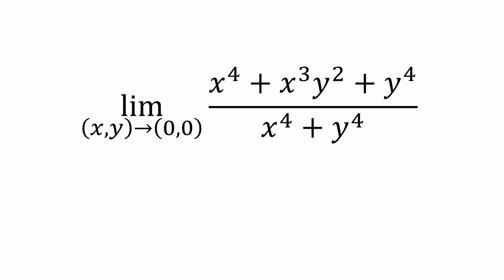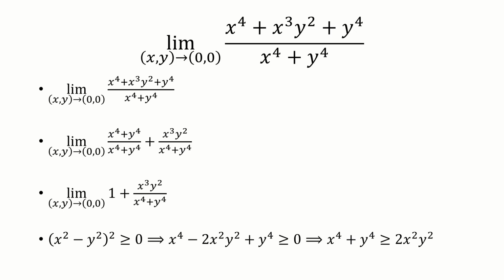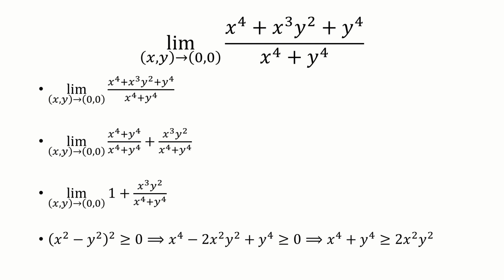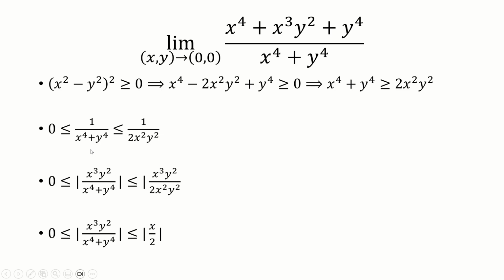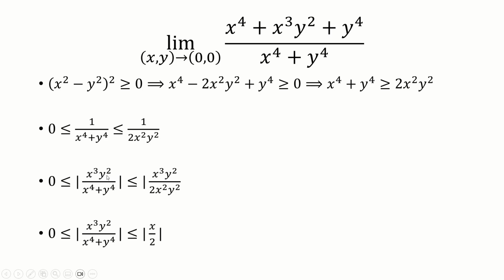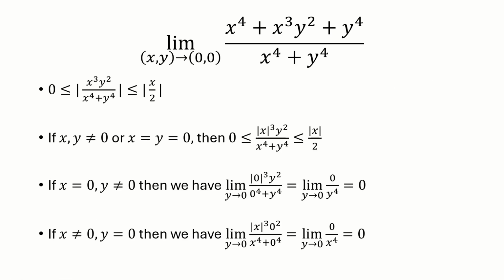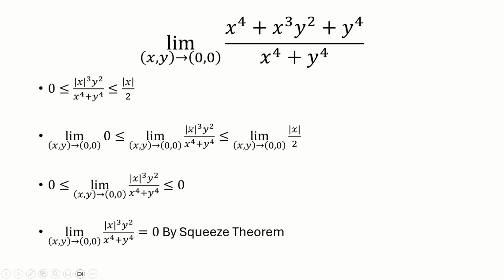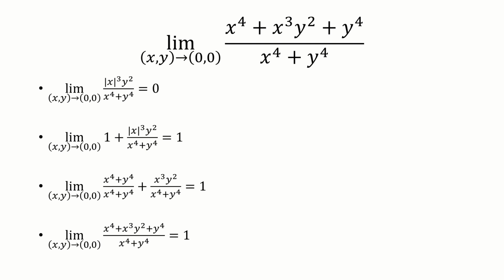limit as (x,y) approaches (0,1) of (x^4+x^3y^2+y^4)/(x^4+y^4)